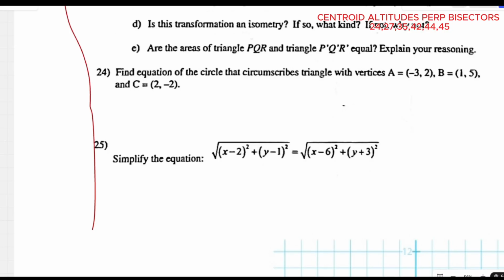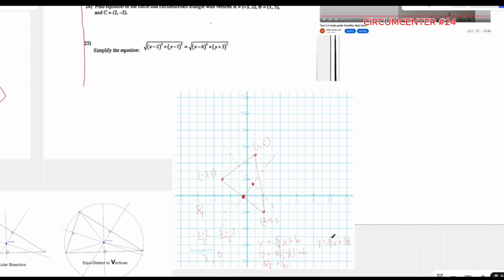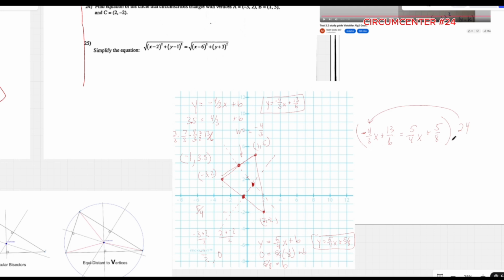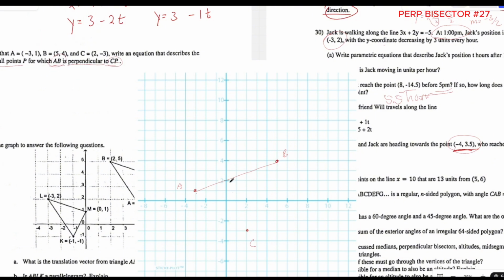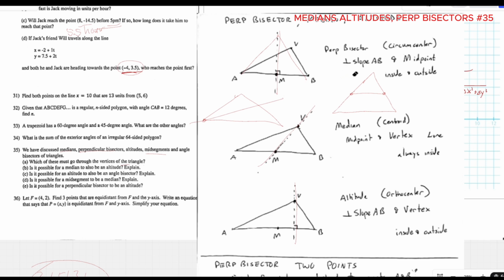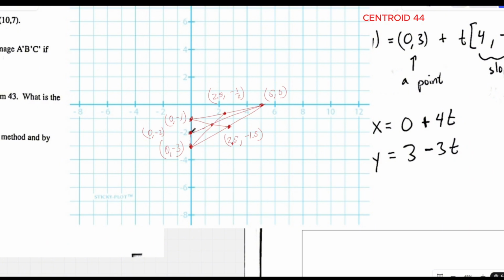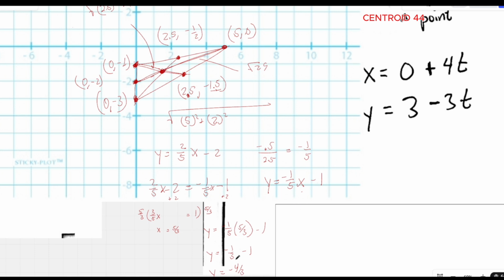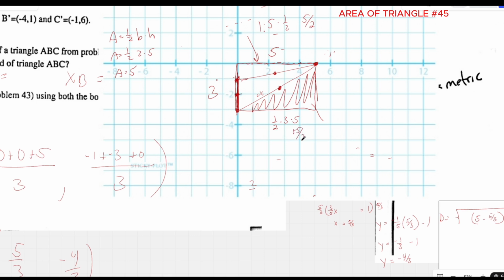P2 CENTROIDS PERP BISECTORS VISTAMAR ALGEBRA 2 / GEOMETRY FINAL STUDY GUIDE SOLUTIONS PART 2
#24,27,35,42,44,45  CENTROIDS PERP BISECTORS CIRCUMCENTERS ETC

VISTAMAR ALGEBRA 2 / GEOMETRY FINAL STUDY GUIDE SOLUTIONS PART 2
CENTROIDS, CIRCUMCENTER, ALTITUDES, PERP BISECTORS.